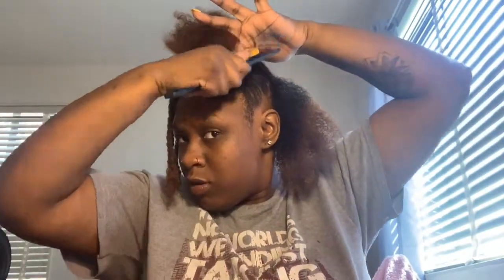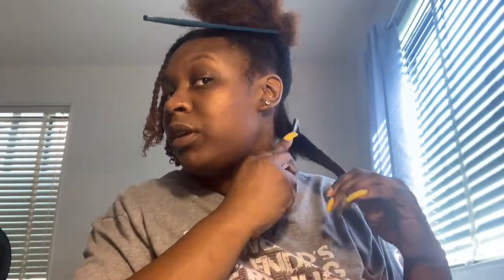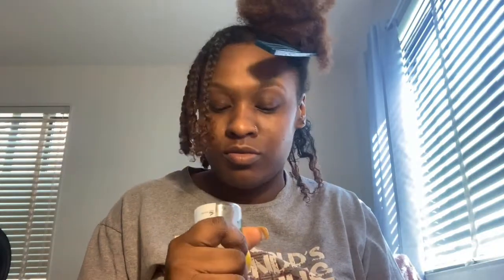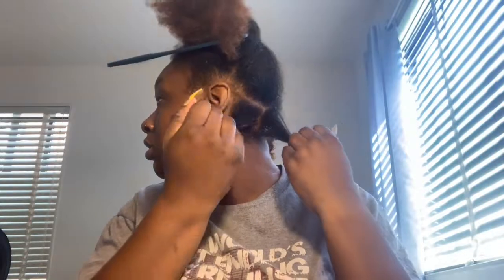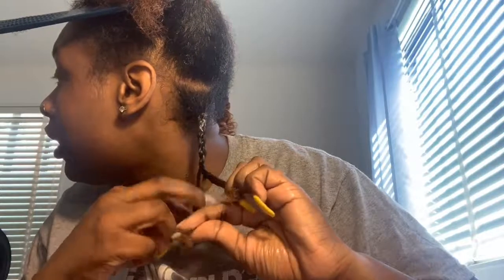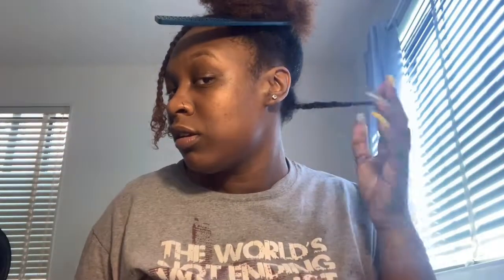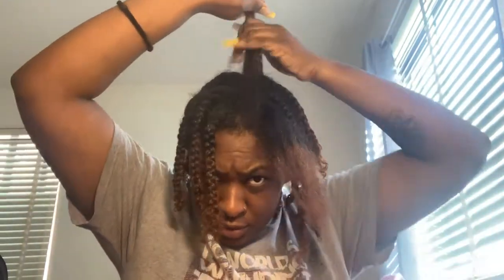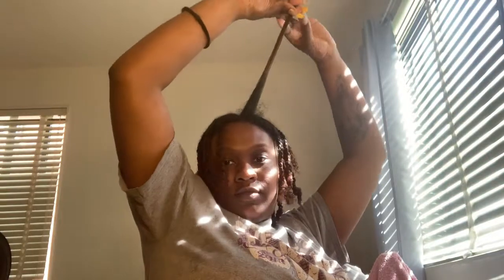Braid Out Tutorial ✨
Products Used
-Aunt Jackie Curl La La
-African Pride Olive Oil
-Blue Magic Hair Food
 All products can be found in local beauty store or Walmart or Target.